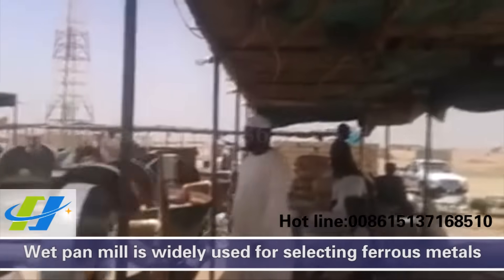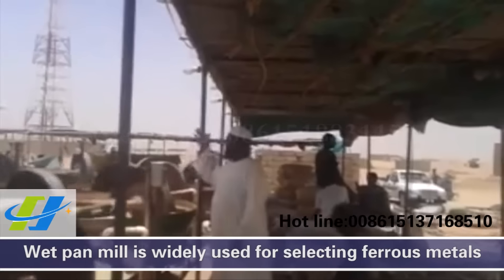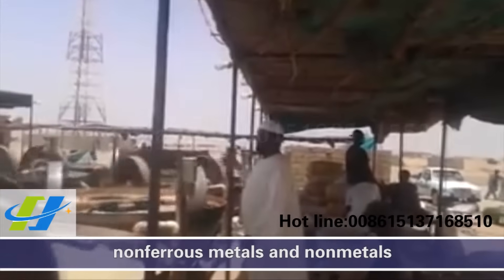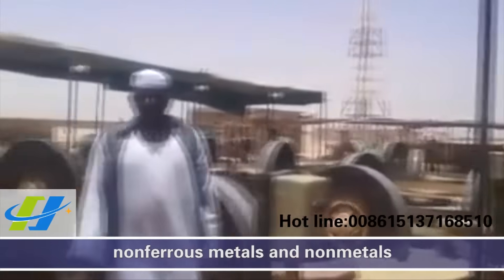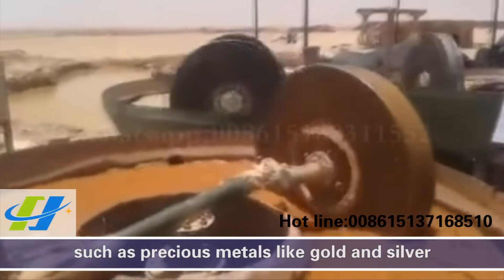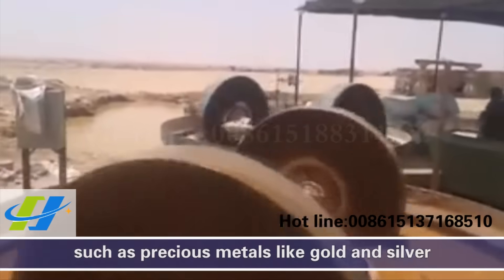Wet Pan Mill 1200B Operation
Wet pan mill is widely used for selecting ferrous metals,
nonferrous metals and nonmetals,
as well as precious metals like gold and silver.
It mainly consists of driving device, frame,
water basin, grinding wheels and grinding base, etc.
It grinds ores by wheel driving force:
firstly, the power is transferred from the motor to the reducer,
then to the horizontal shaft,
and finally to the grinding wheel;
the wheels then rotate anticlockwise.
The wheels can revolve around the vertical shaft
of the wet pan mill
at the same time, it can revolve on its own axis,
while the grinding base will remain still.
The ores are then pressed, rubbed and grinded repeatedly.